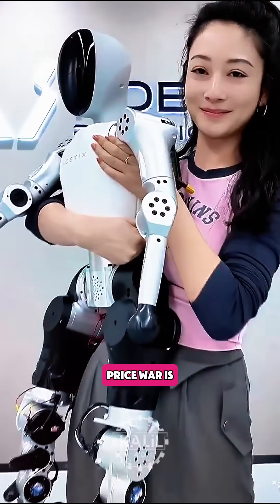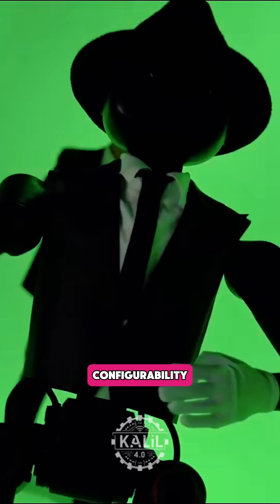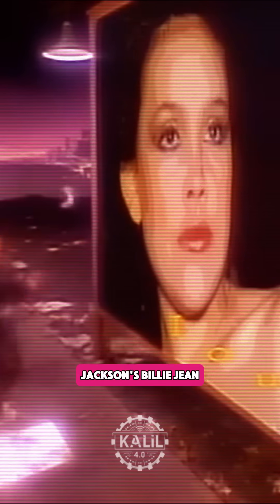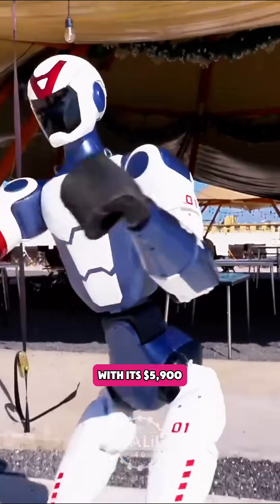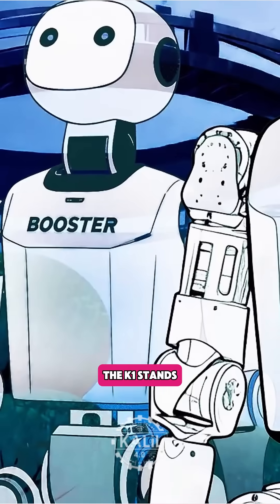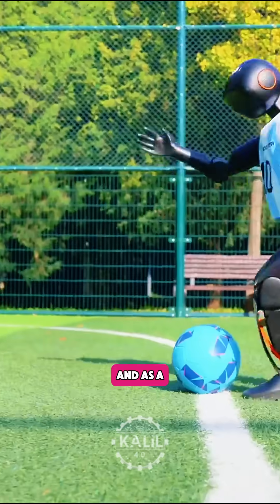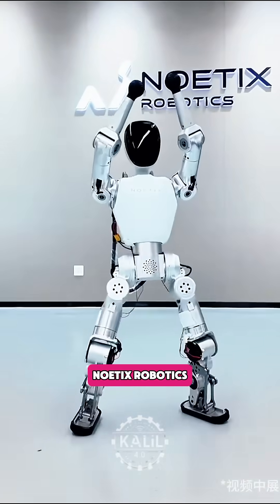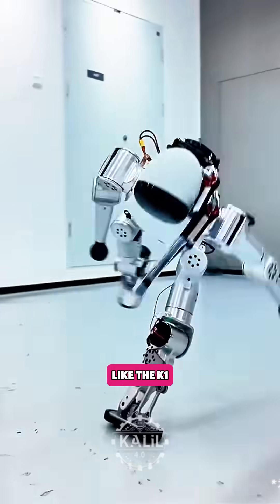China's CRAZY Humanoid Robot Price War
A few years into the humanoid robotics frenzy, prices are already plummeting.

It was only months ago that $16,000 for a remote-controllable humanlike robot was considered shockingly cheap. Now they're dipping below 5 grand , with research-grade configurability and open-source flexibility once reserved for elite labs.

While Chinese robotics leader Unitree intended to dominate 2026 with its next gen fake human, several rivals in the mainland and the West are undermining that plan.

The rising Beijing startup Booster Robotics, whose humanoids can be seen in autonomous football matches and underground robot fight clubs, is making waves with its latest offering that significantly lowers the barrier of entry into embodied artificial intelligence.

Proving how fast things are moving, its bargain-bin price is already being undercut by a rival, NOETIX Robotics, that's rolling humanoids off assembly lines next door.

Meanwhile in Silicon Valley, one of the perceived leaders in the global race toward general-purpose robotics, 1X Technologies, appears poised to offer its Neo androids much sooner, and for much cheaper, than anyone expected.
Possibly with Apple's help.